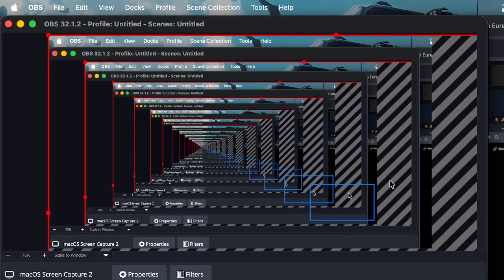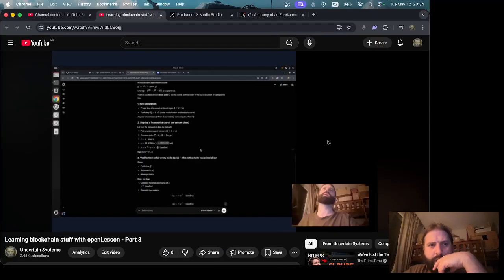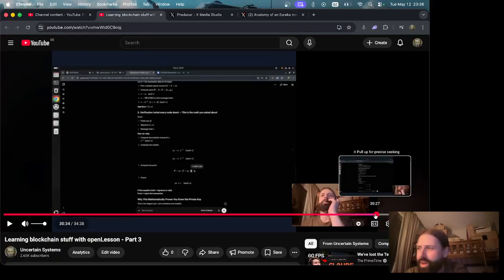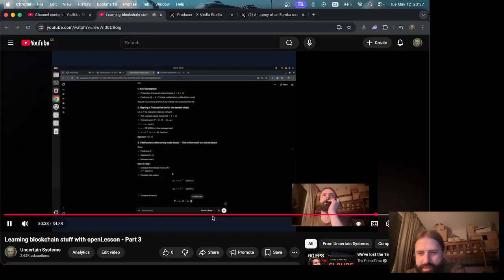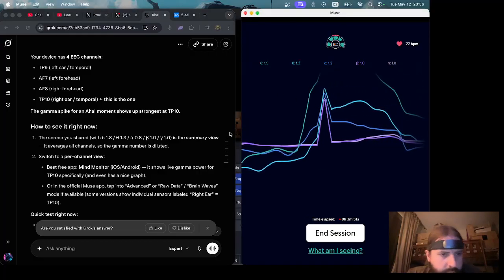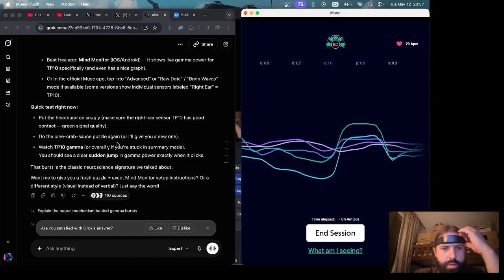Analysing the Anatomy of an Eureka Moment